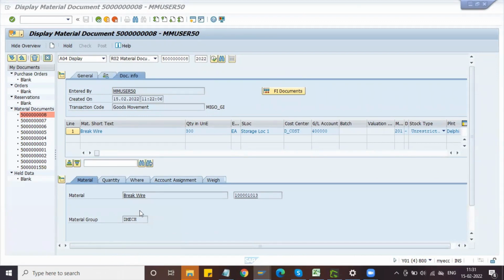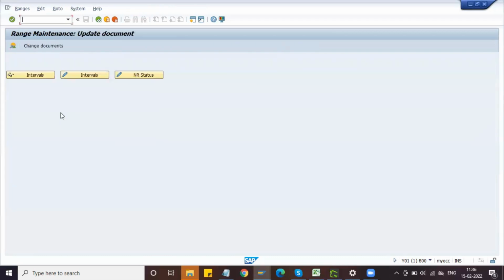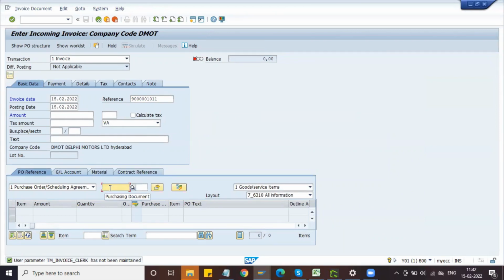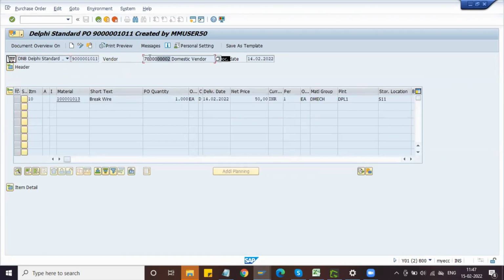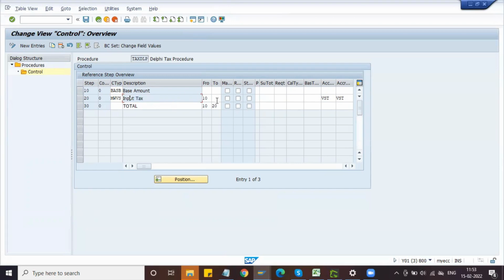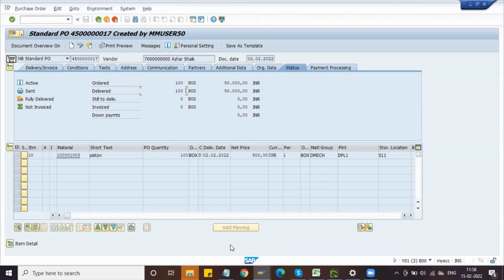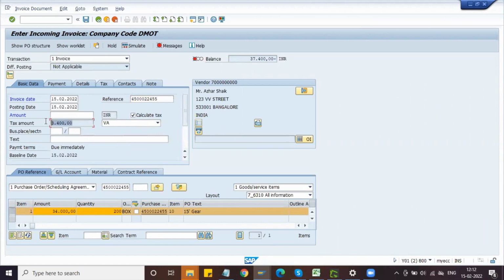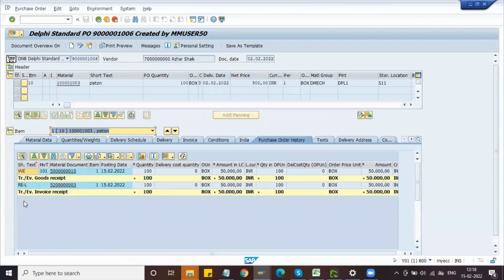Logistics Invoice Verification | LIV | SAP MM | Configuration | by Shekar Mallipamula